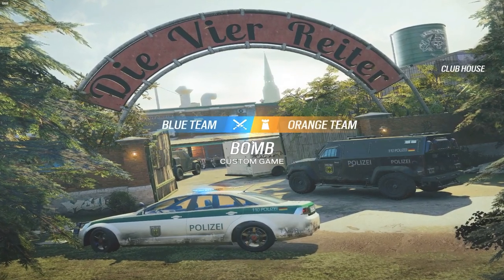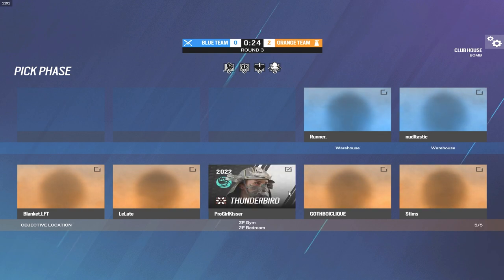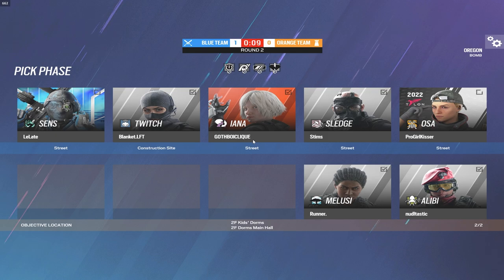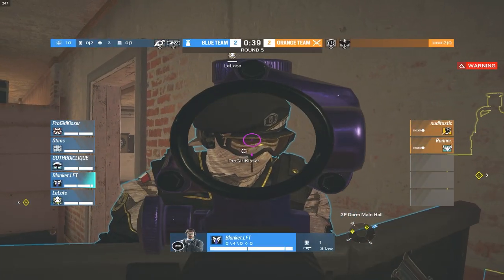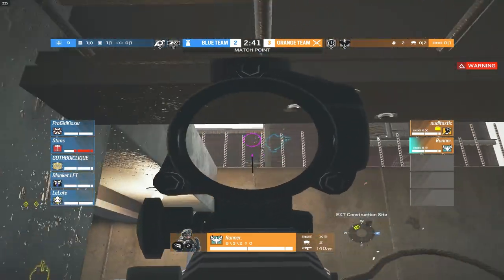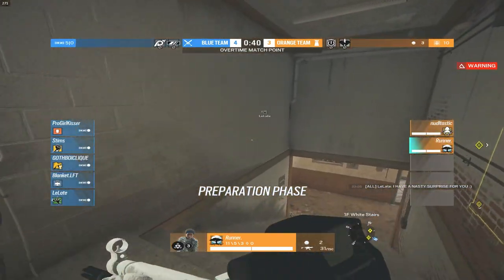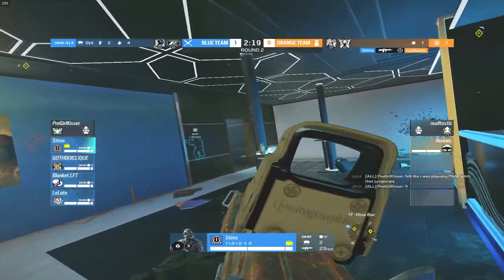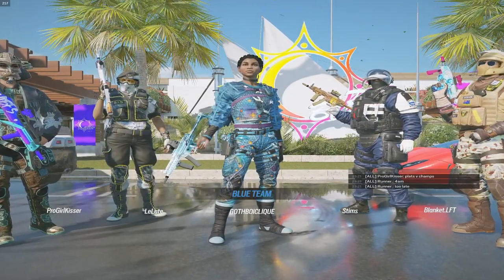Can 2 Champions Beat 5 Plats In Rainbow Six Siege?